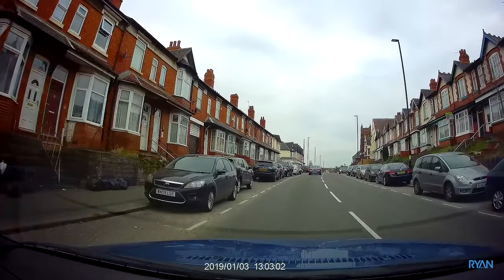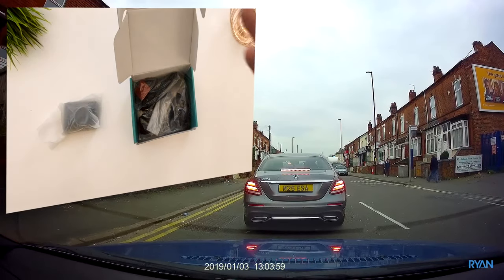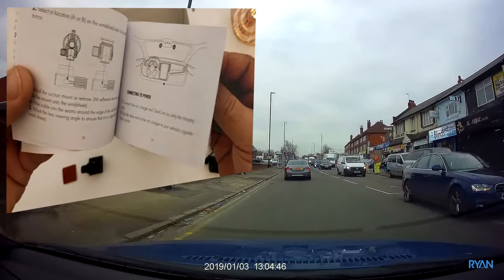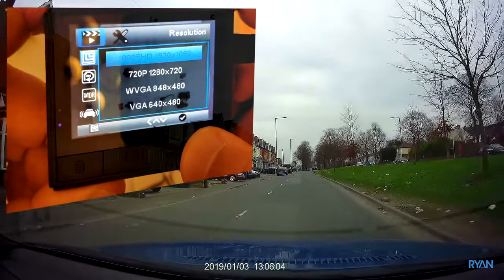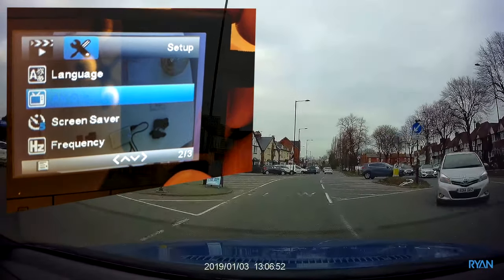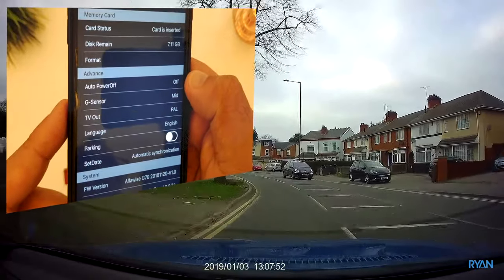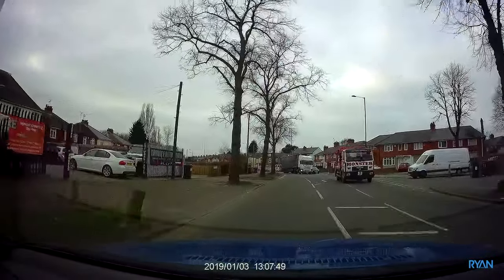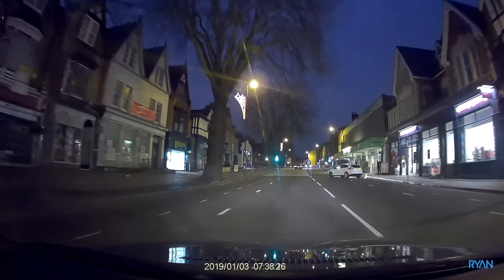Alfawise G70 F1.5 Full HD 1080p Dash Cam [FULL REVIEW - 2019]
Alfawise G70 F1.5 Car DVR Dash Cam Review.